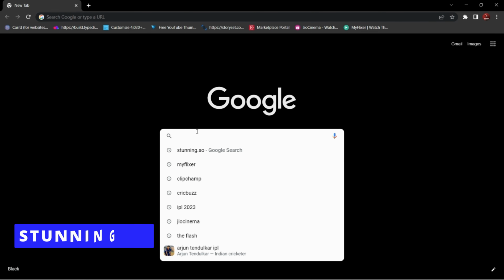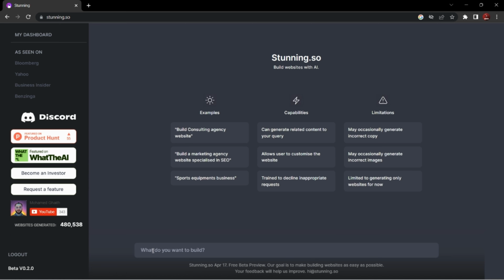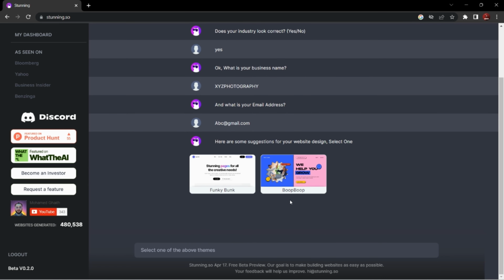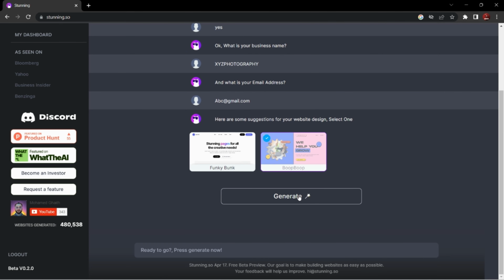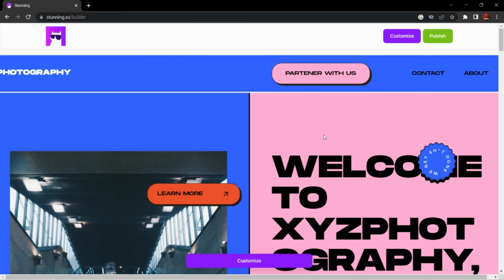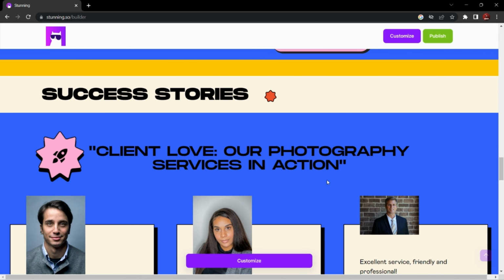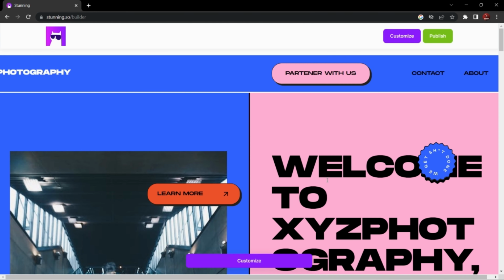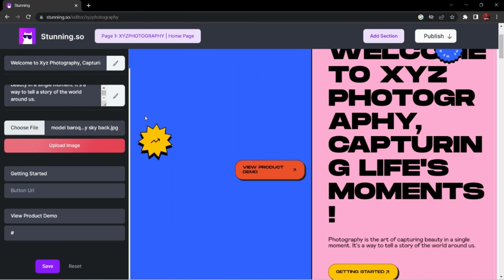Build Cool Websites in Minutes with ChatGPT Website Builder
Discover the magic of ChatGPT Website Builder and create stunning websites effortlessly in just minutes, even with no coding skills! Our step-by-step tutorial will guide you through the process of building cool websites with ease. Say goodbye to the complexities of website development and unlock your creative potential. Boost your online presence with professional-looking websites that leave a lasting impression. Get started now and experience the joy of effortless website creation with ChatGPT Website Builder!